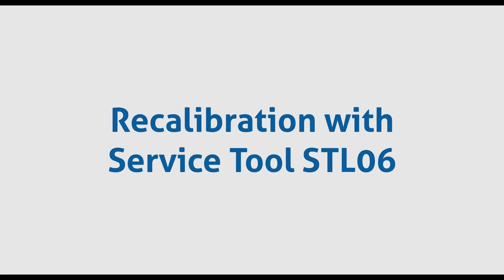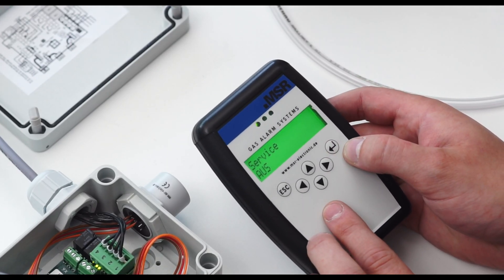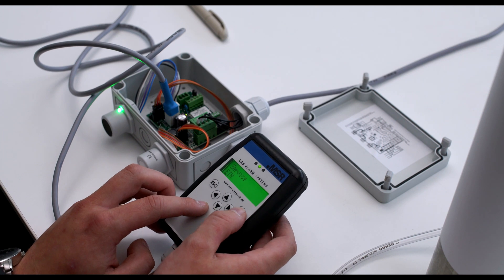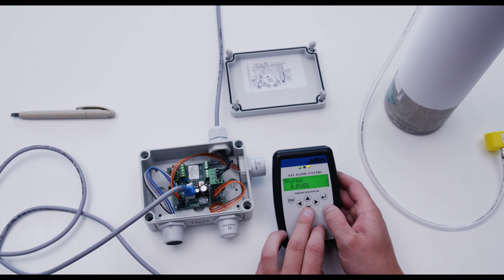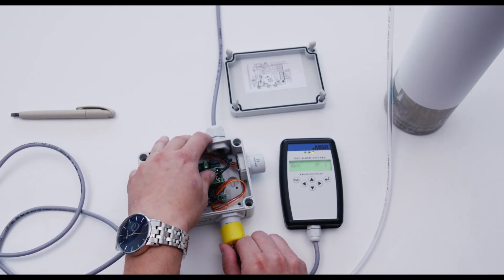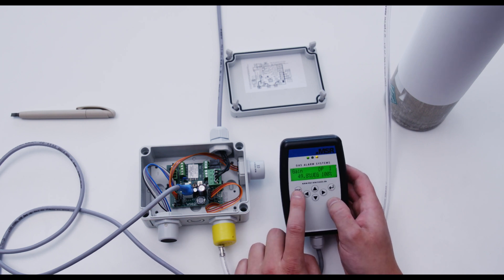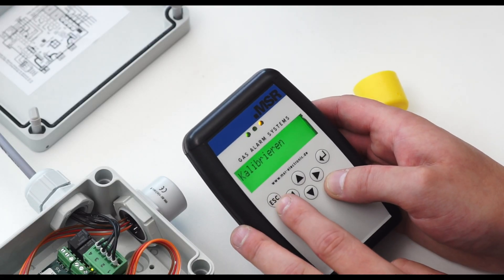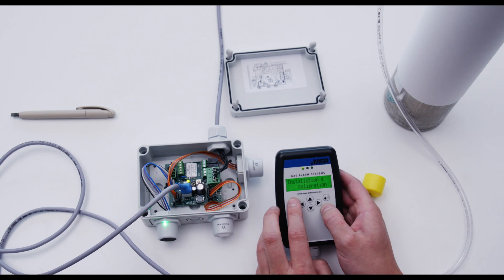Recalibration of an SC sensor by tool - English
How to recalibrate a MSR-Electronic SC sensor by using the tool STL.